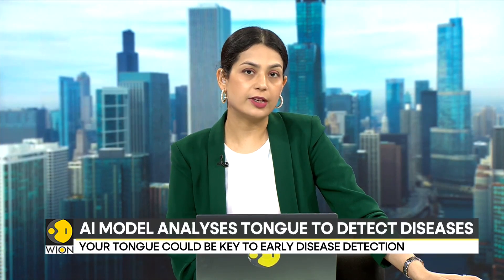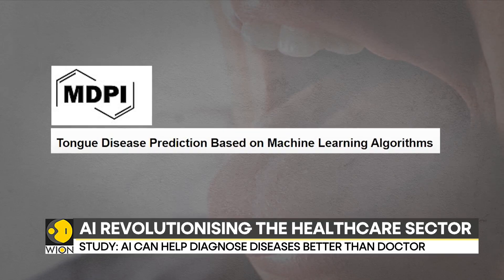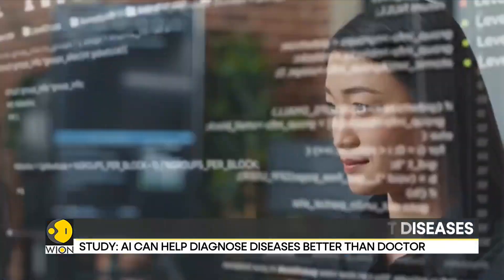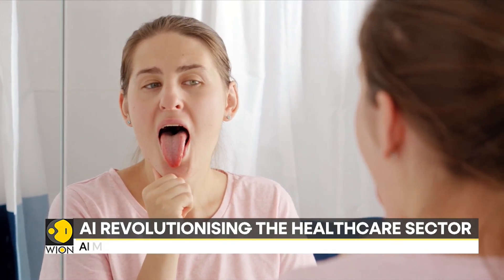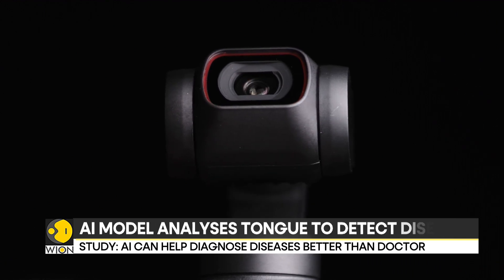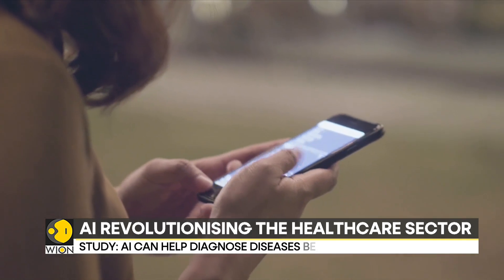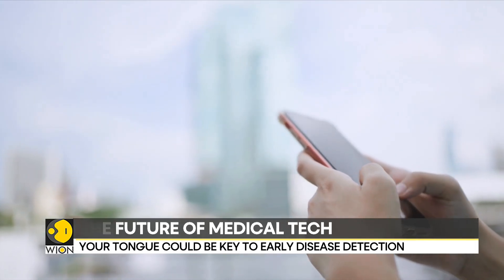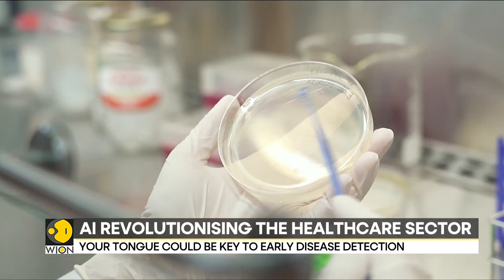The future of medical tech: AI model diagnoses diseases by analysing tongue's colour | WION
According to reports, researchers in Iraq and Australia have developed a new artificial intelligence (AI) model capable of detecting a variety of ailments just by analyzing photographs of a person's tongue. This model obtained 98% accuracy in trials by only analyzing the color of the human tongue.